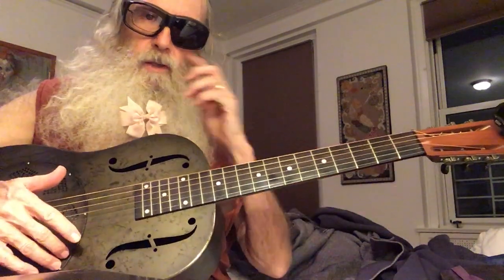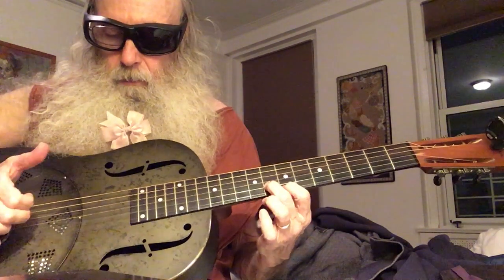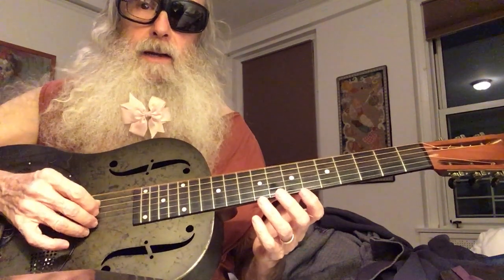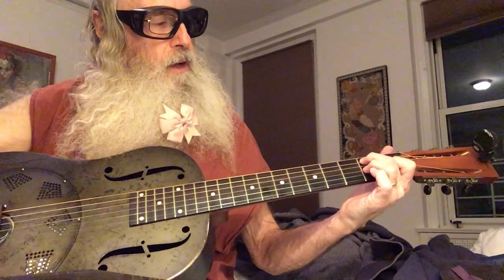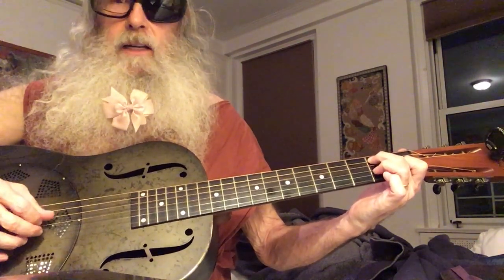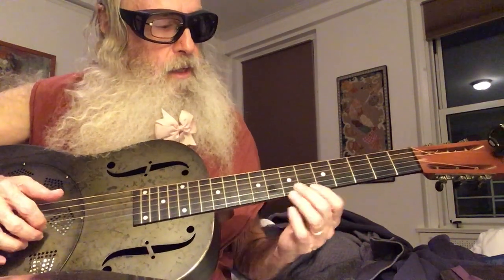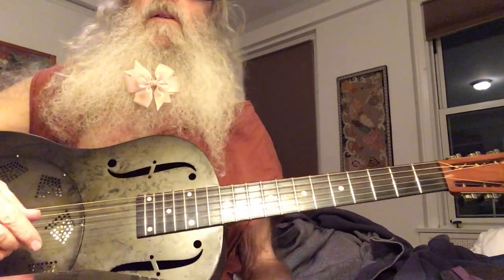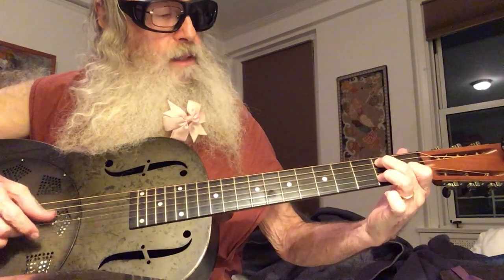Guitar Lesson In Open D! Messiahsez Shows How To Play Prodigal Son In Open D Tuning.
Hello sweethearts! I do this for fun and to spread happiness and Love!    Hi! Guitar Lesson In Open D! Messiahsez Shows How To Play Prodigal Son In Open D Tuning.
Messiahsez I answer every comment so feel free to say hi.  Love you all!!!

And here are some great Blues People to listen to!

Messiahsez Thank you all so much.  Please keep smiling!!!  🎸🎸🎸🎸🎸🎸🎸🎸🎸Open D Guitar Lesson! 🎸🎸🎸🎸🎸🎸🎸🎸Open D Guitar Lesson! Sent with unconditional love from the ❤️  of messiahsez Yo!